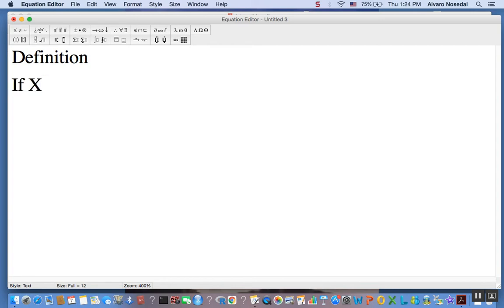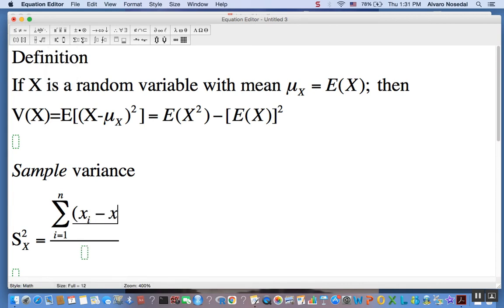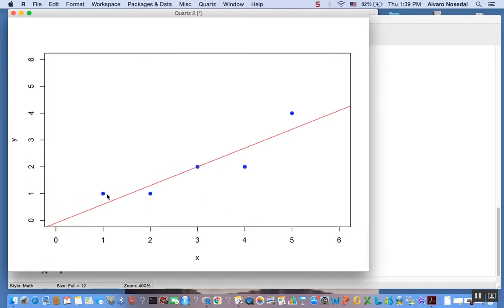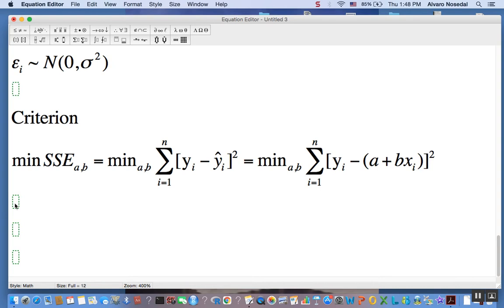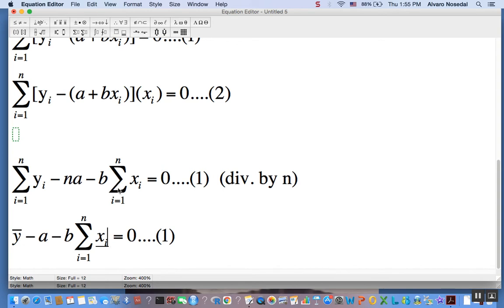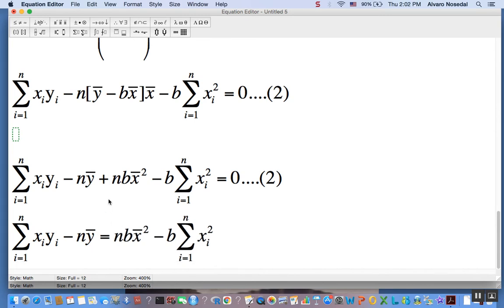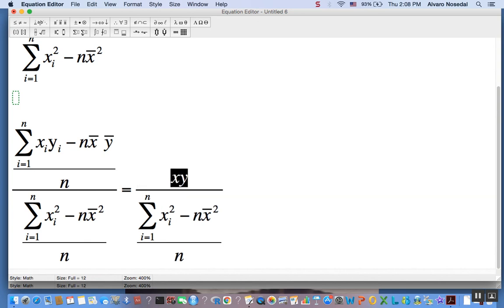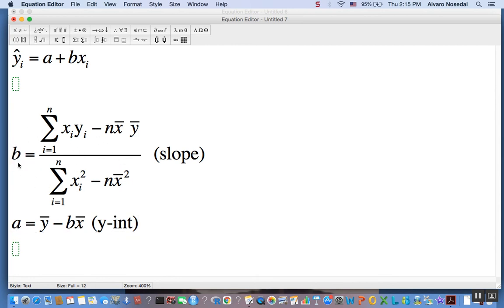sta360 normal equations